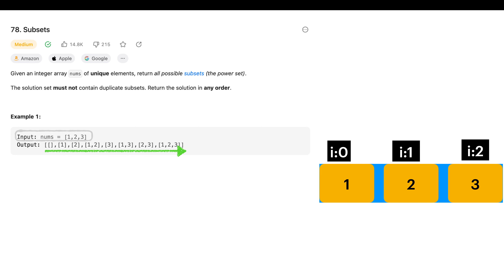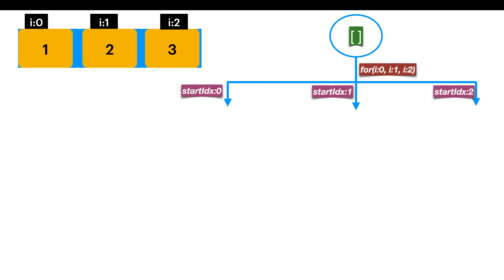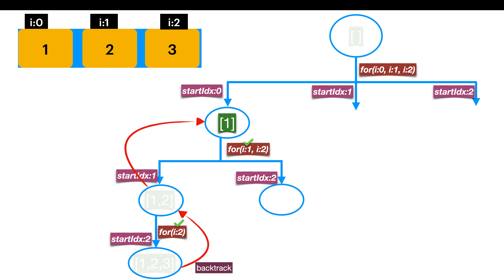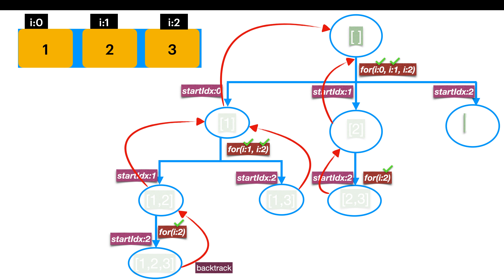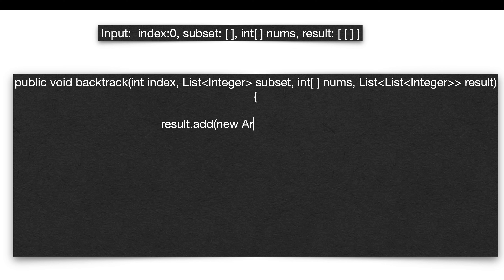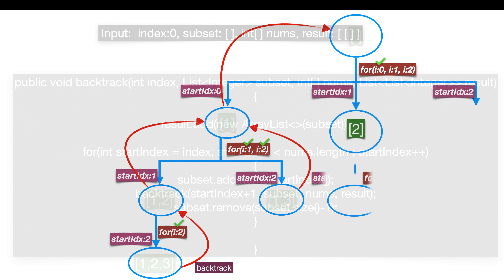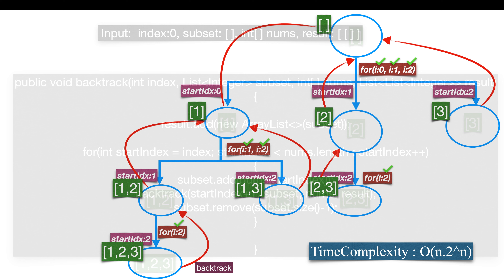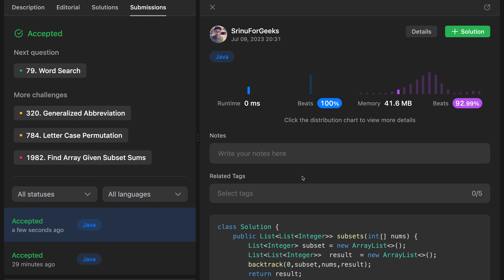LeetCode 78. Subsets